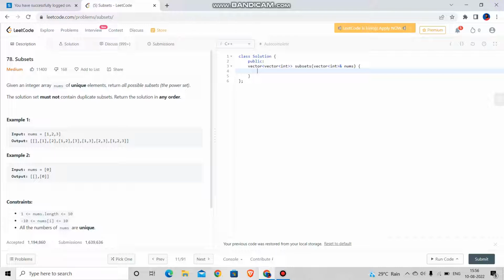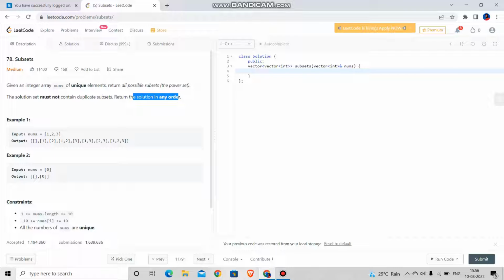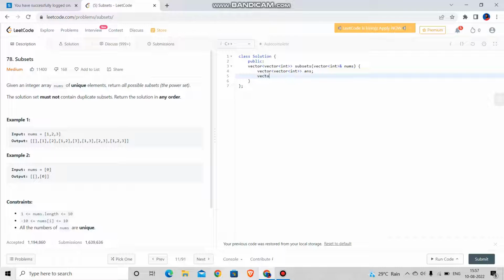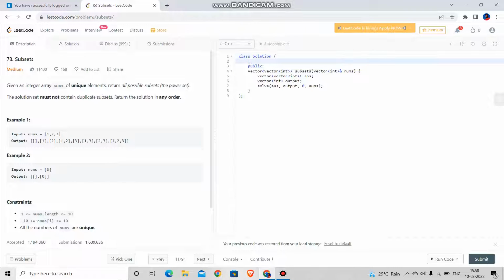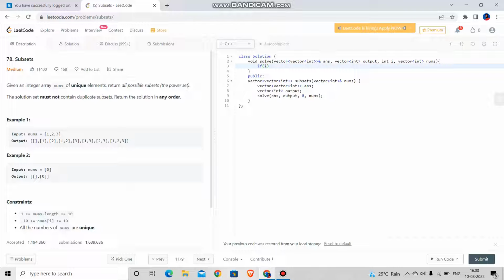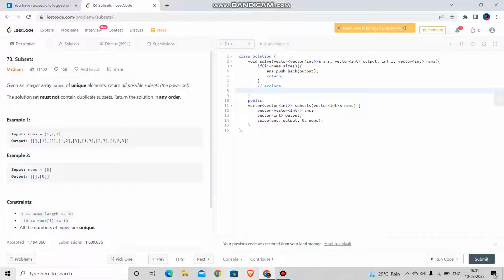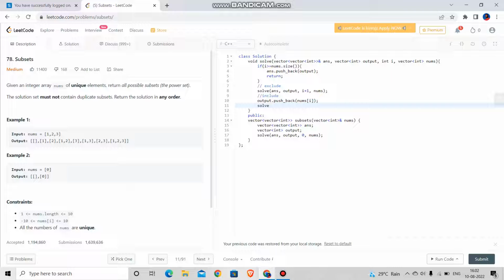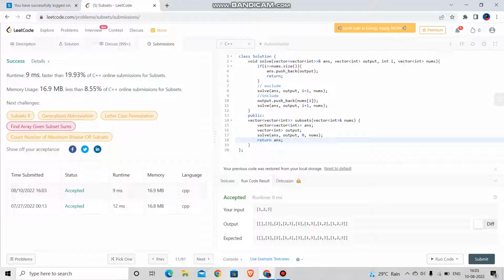Subsets | Leetcode | Solution